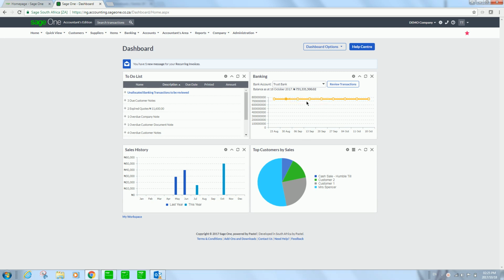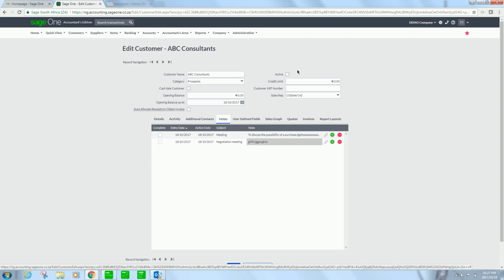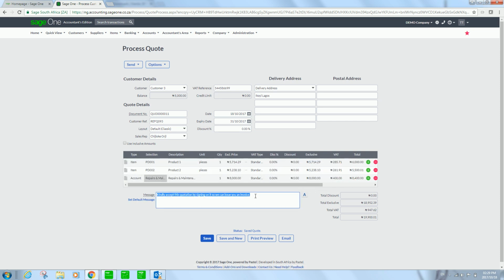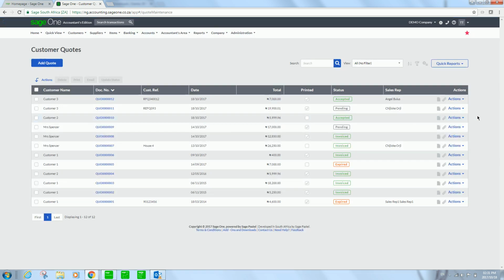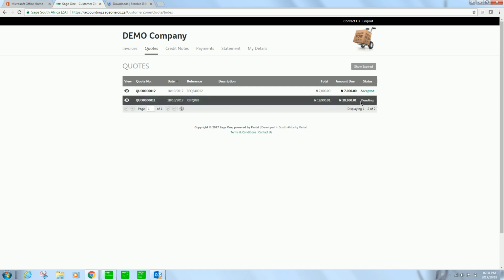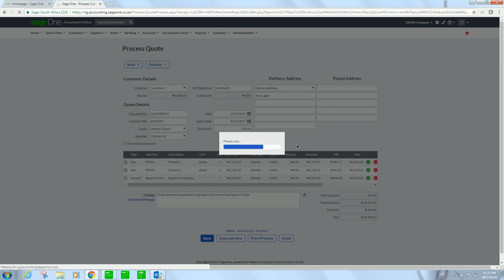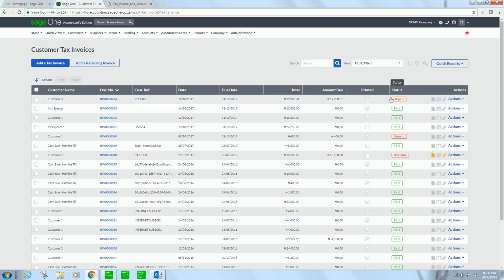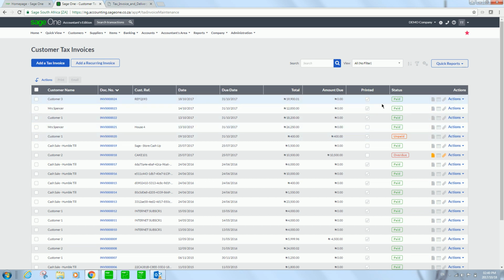Sage One - Quote to Cash Process Demo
Sage one is an online cloud accounting & Payroll Solution suitable for very small businesses.